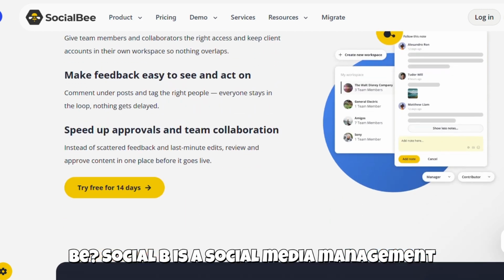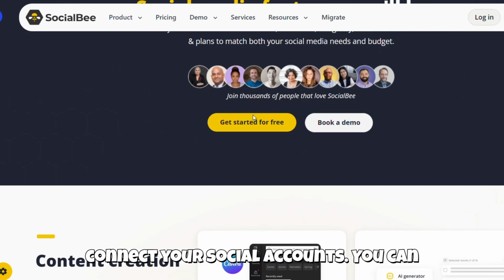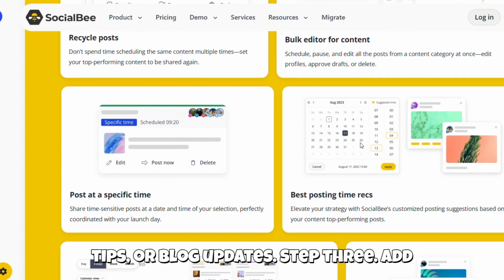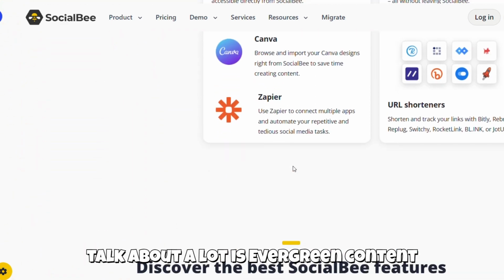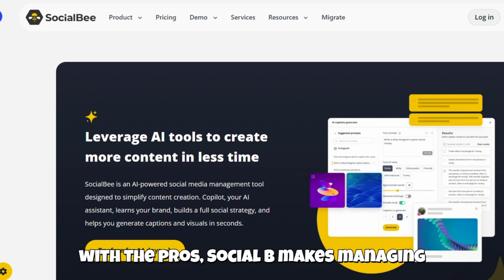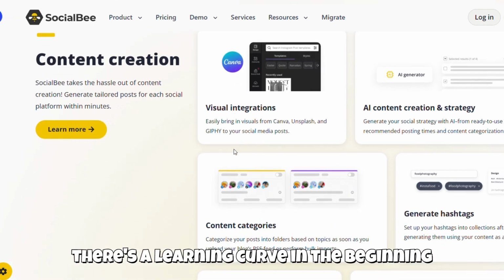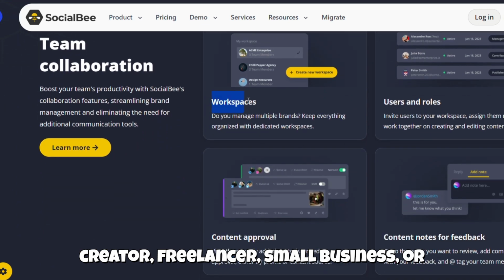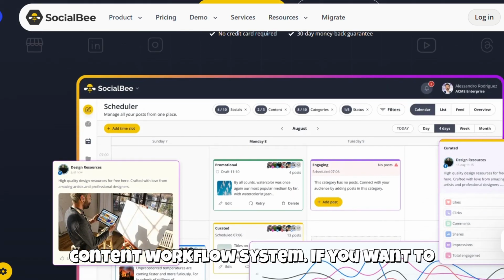SocialBee Tutorial | How to Use SocialBee in 2026 (DEMO)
Learn to use SocialBee in 2026, the social media management platform that helps you organize, schedule, and publish content across all your profiles. In this step-by-step tutorial, I'll walk you through the onboarding wizard that guides you through setting up your workspace, connecting your profiles, and creating your schedule. I'll show you how to use the V.2 AI Post Generator to create 10x more posts with 1,000 pre-made prompts, how to organize content into categories for better planning, and how to schedule first comments for Instagram posts. I'll also demonstrate the new Dashboard Guidance feature and explain the differences between Bootstrap, Accelerate, and Pro plans. Whether you're a solopreneur or a social media manager, this tutorial will help you master SocialBee's powerful scheduling workflow.